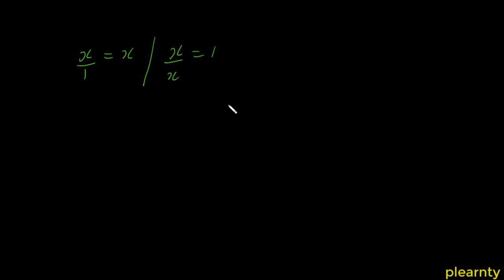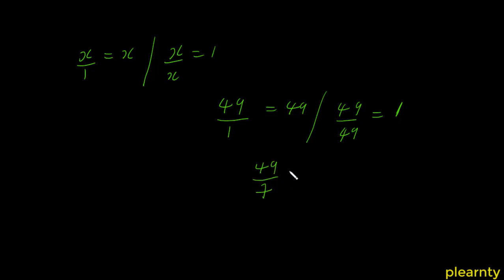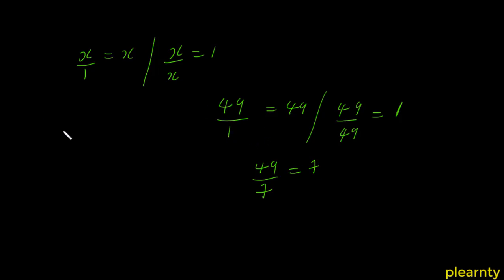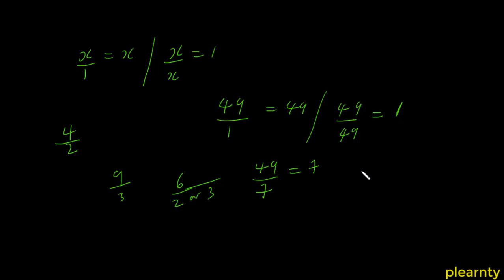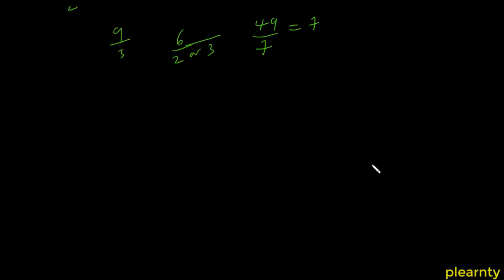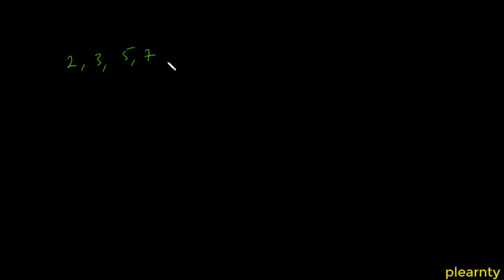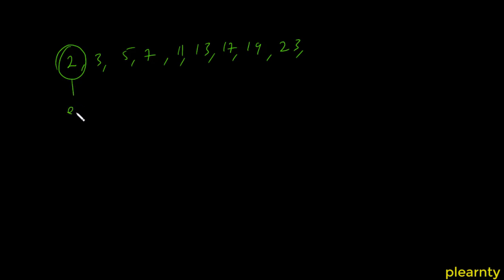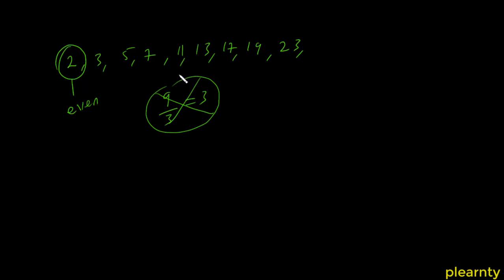what is a prime number